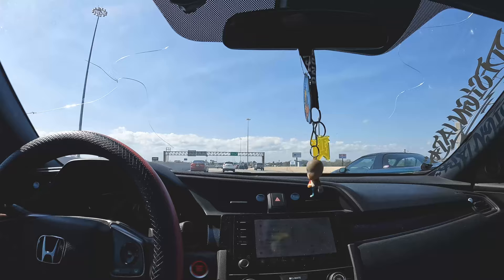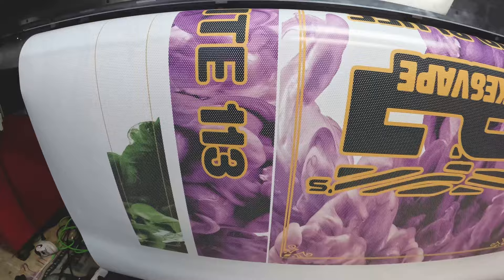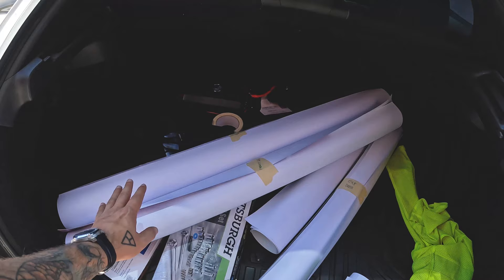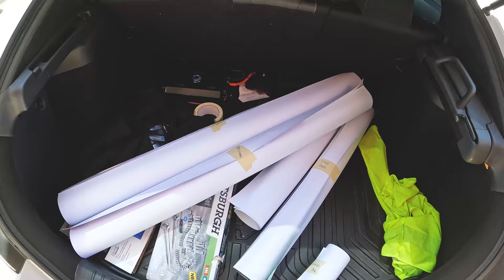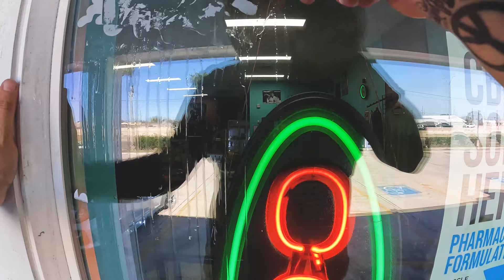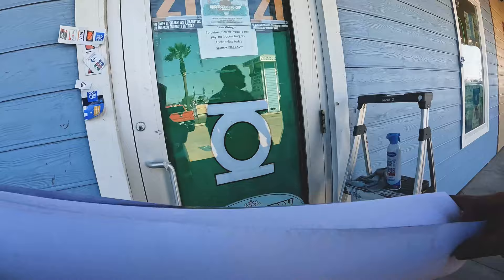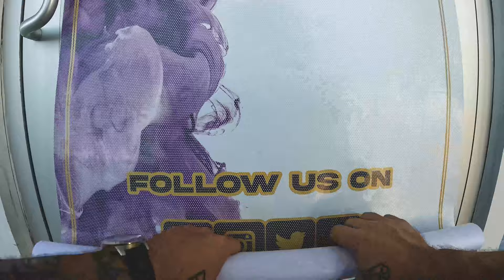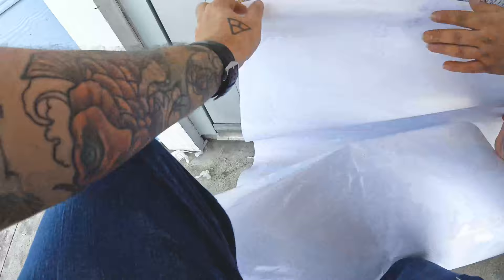vlog 8 - smoke shop windows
We install Window perf for S&G Smoke and vape locations